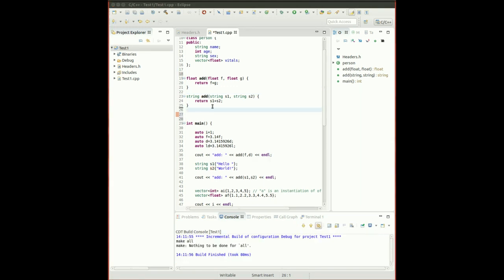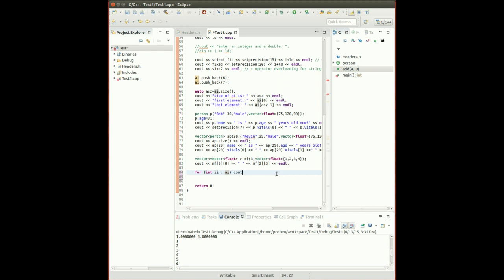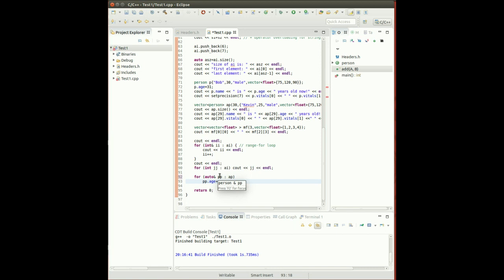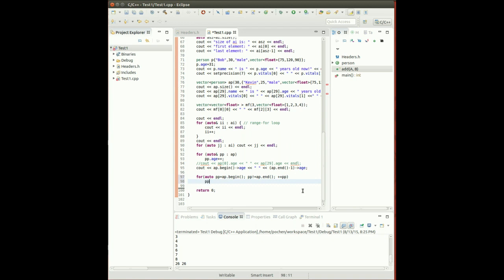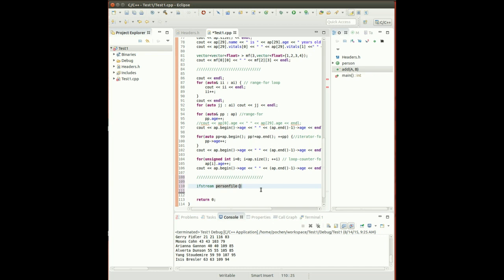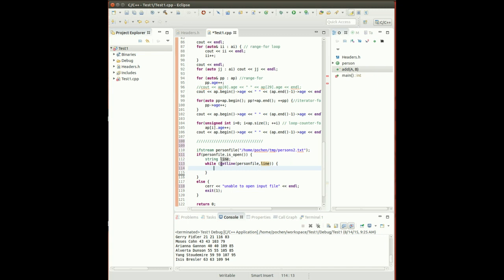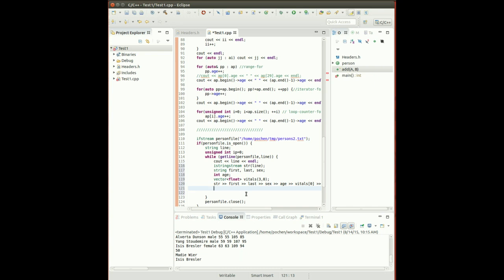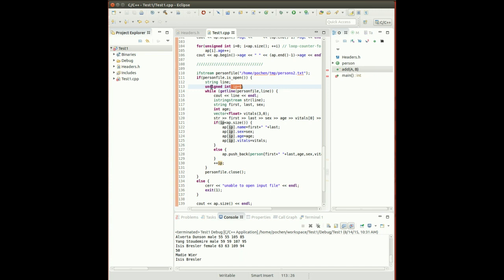C++ by examples (3)